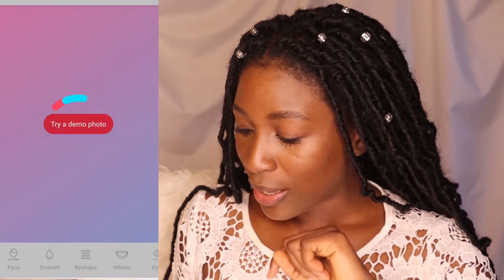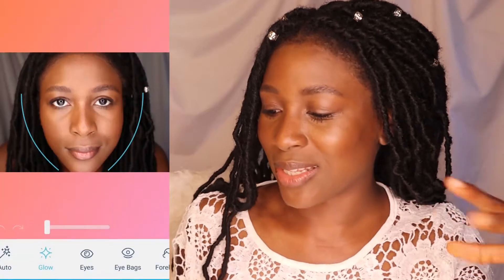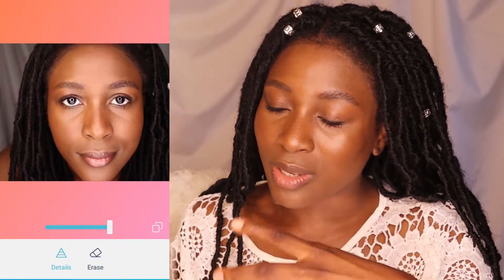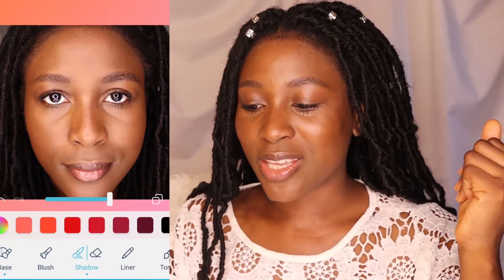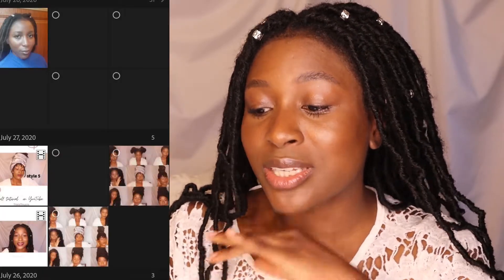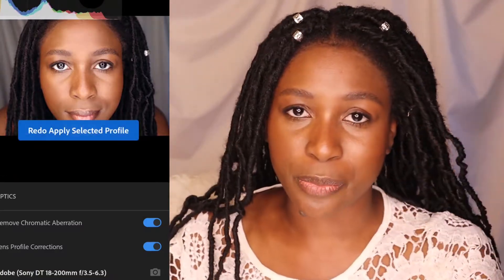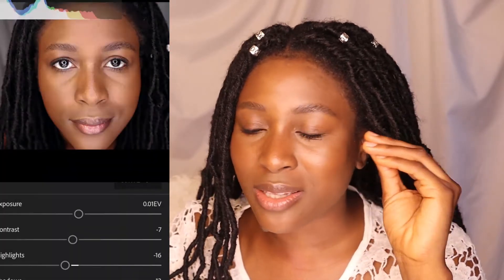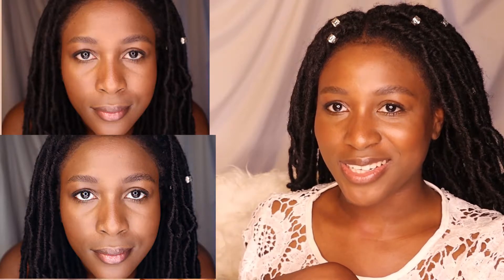HOW I EDIT MY INSTAGRAM PHOTOS ON PHONE *Easy & Quick | EDIT BEAUTY PHOTOS ON PHONE| ThisisTinuola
Hey loves!
In this video, I shared how I edit my Instagram photos on phone | edit an Instagram beauty photo like a pro.
I hope you find this helpful in stepping up your social media photo editing skills.

Stay safe.